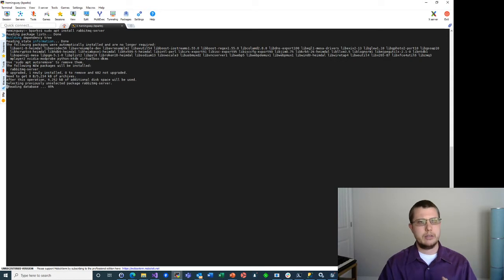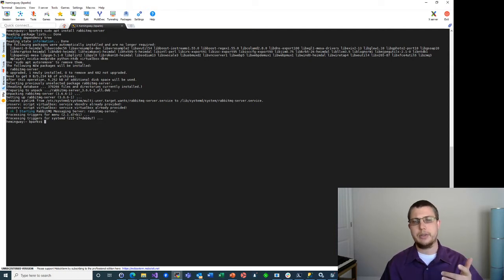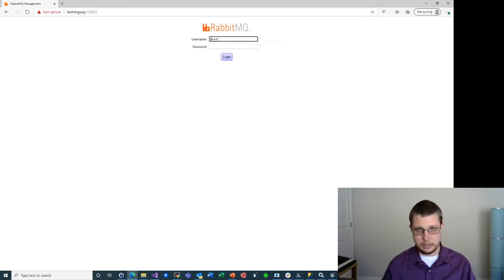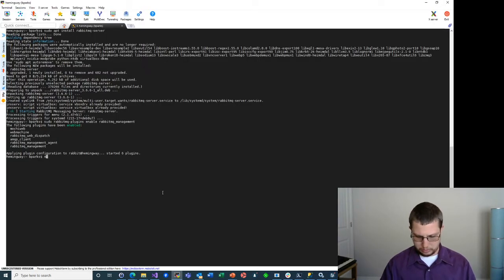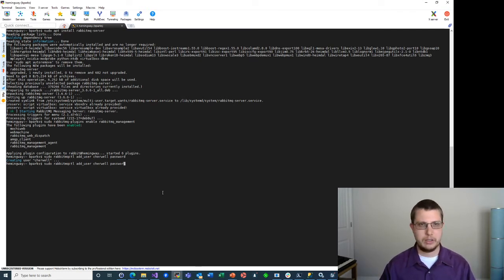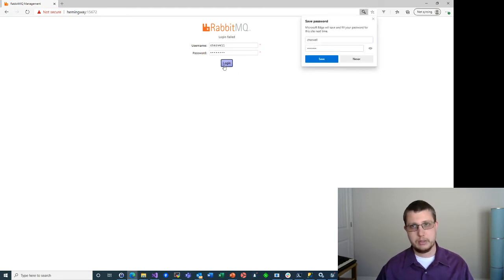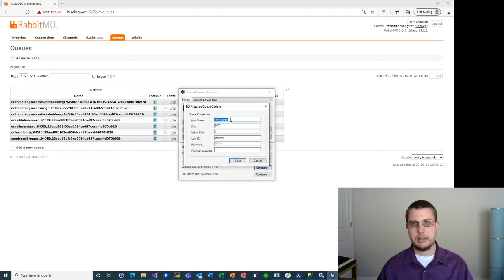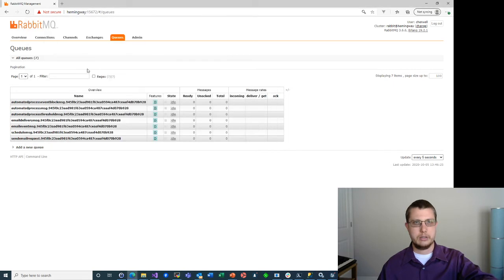Configure Stock RabbitMQ for Cherwell Service Management (CSM)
In this video, I show how to configure RabbitMQ from scratch for use with Cherwell Service Management. You might do this if you're scaling out or just want RabbitMQ on its own machine.